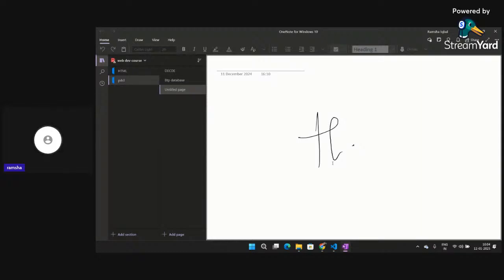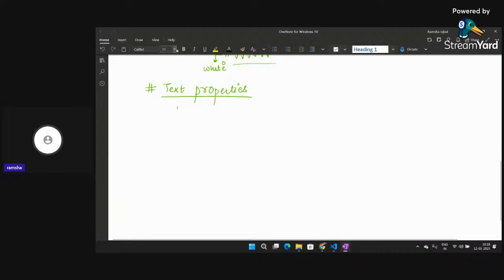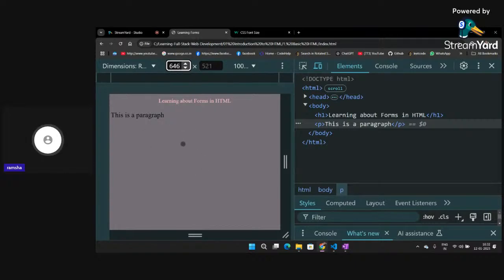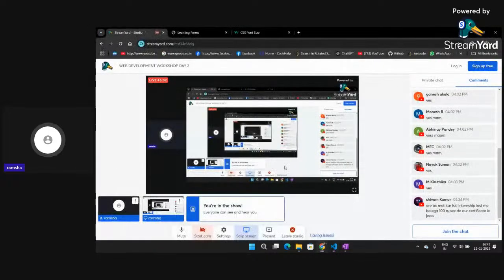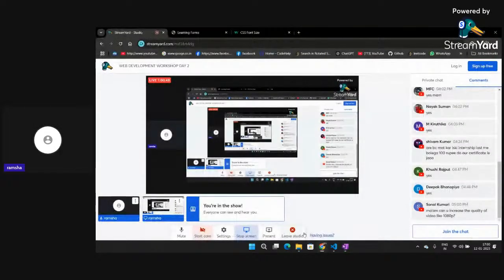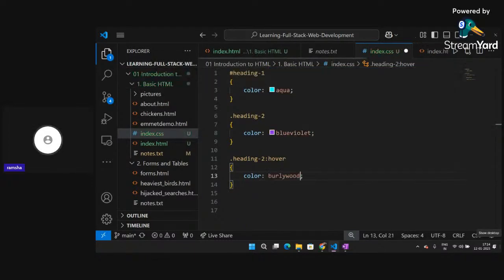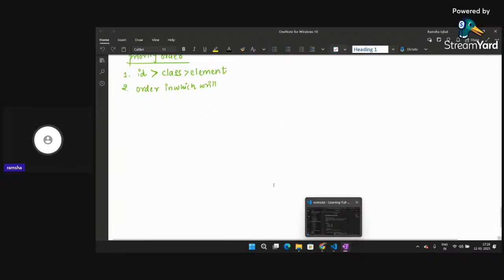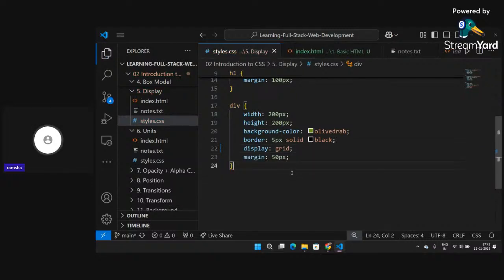WEB DEVELOPMENT WORKSHOP DAY 2